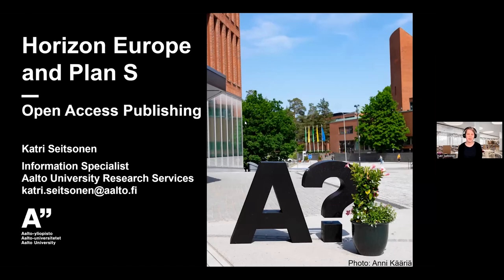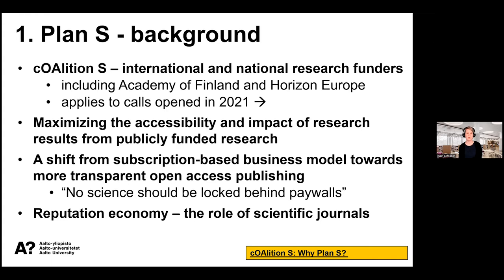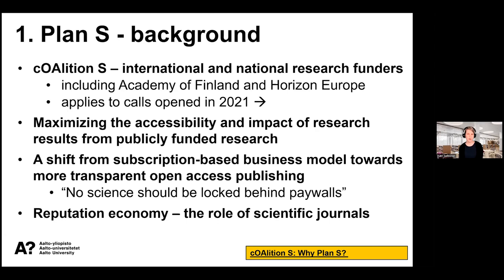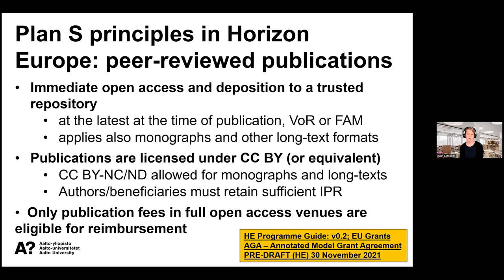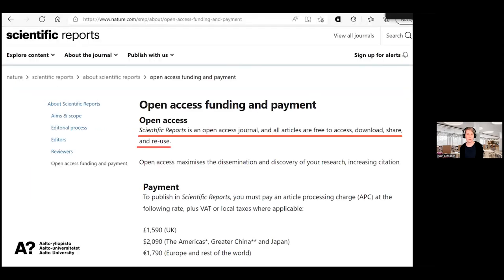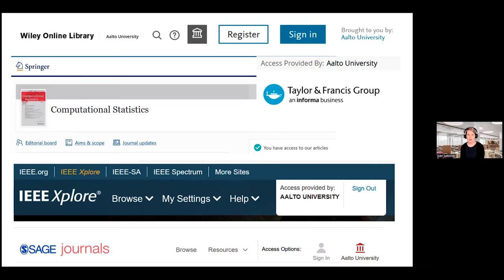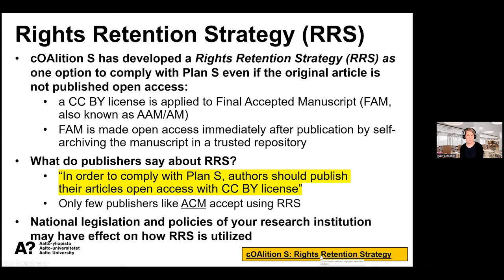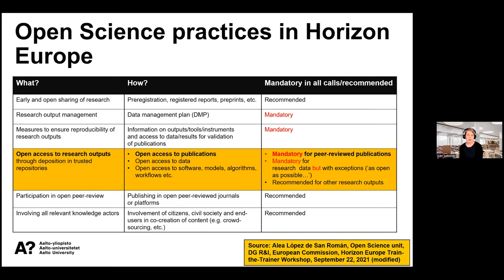Current Trends in Academic Publishing: Horizon Europe and Plan S, 3.5.2022 (Aalto University)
00:00 Introduction
00:43 Outline of the presentation
01:34 What is the background and aim of Plan S?
04:25 What are the principles of Plan S?
05:33 How are Plan S principles applied to Horizon Europe projects?
08:17 What are open access journals?
10:12 What are hybrid journals?
13:04 Institution-wide subscriptions to journals
14:01 Can I publish in hybrid journals and still comply with Plan S?
14:21 What are transformative agreements?
15:48 What are transformative journals?
17:15 What is the cOAlition S Rights Retention Strategy (RRS)?
20:31 Open access requirements in Horizon Europe projects
21:58 How to know which journals are Plan S compliant?
23:59 Open science practices in Horizon Europe projects
24:46 What does "early and open sharing of research" mean?
28:15 Open Research Europe: Publishing platform for EU research
29:40 FAQ: Do I have to limit my publishing to open access journals only?
31:17 End of presentation

Lecturer's background photograph: Tuomas Uusheimo.